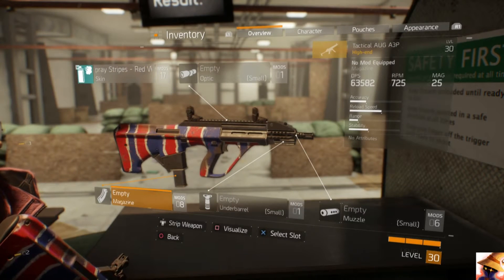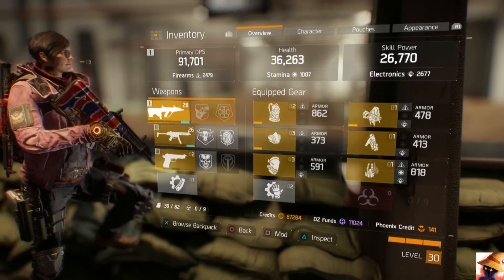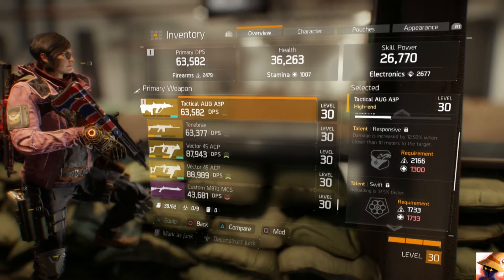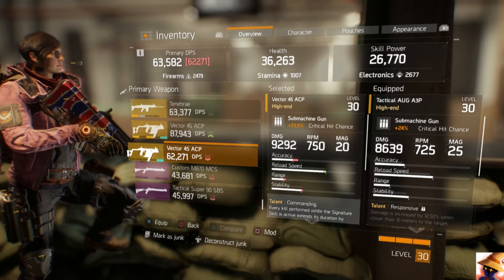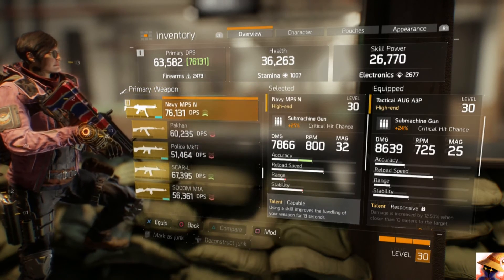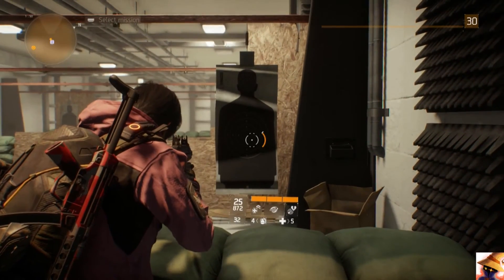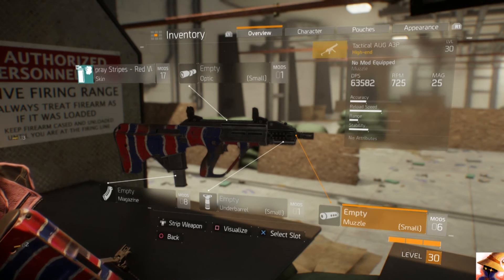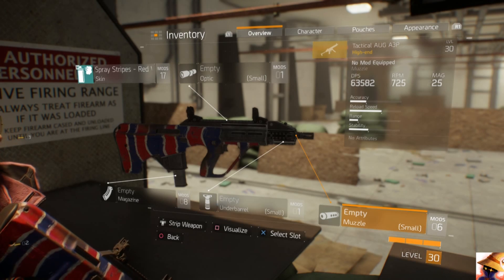Tactical AUG A3P (High End) (The Division)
All Submachines guns are good submachines guns. :D
But is the Tactical AUG A3P and good Machine gun?
Well.
Watch the video. XD
I don't know.
I got lazy with this...
Human. XD

Thank you everyone for all the Support. :3
And if you want to share it among your friends and family.
Go for it. :D

The Facebook group I'm in and you should totally join.

ADemonicShadow